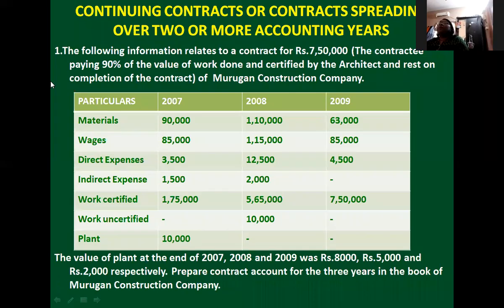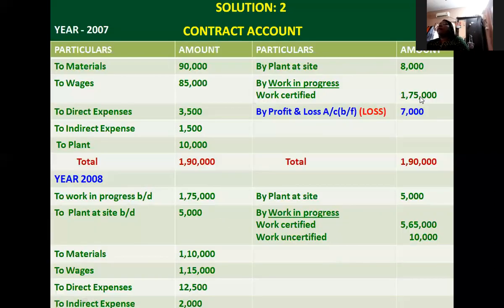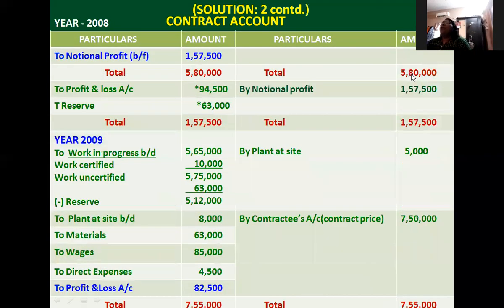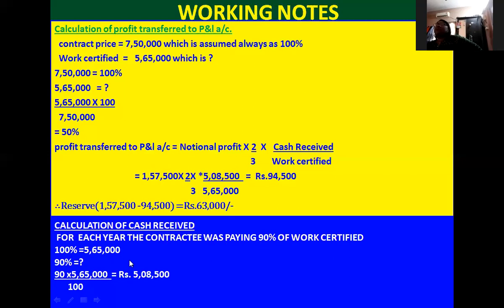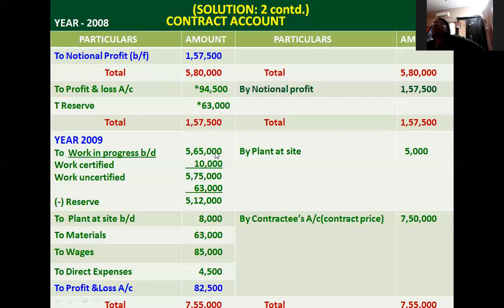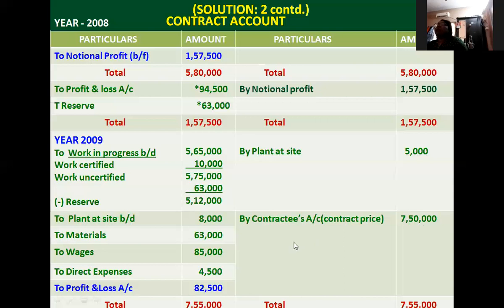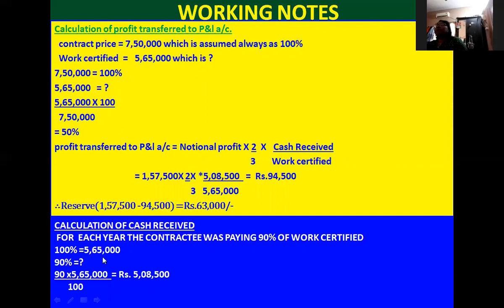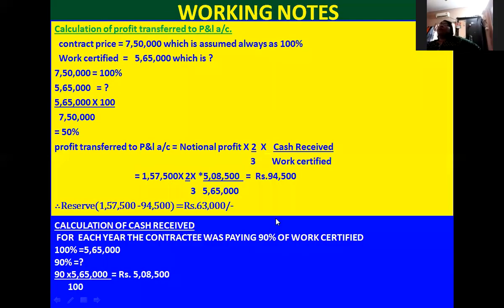Contract Costing #4 -Problems and solutions I The Learning Path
This video explains about that the preparation of contract account for contracts spreading over two or more years.